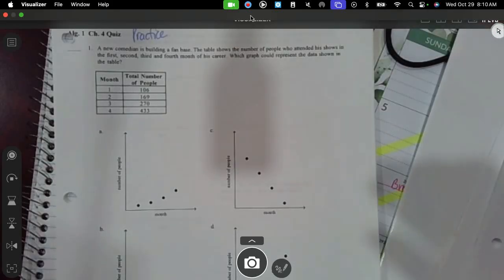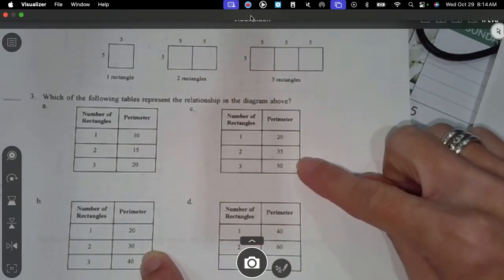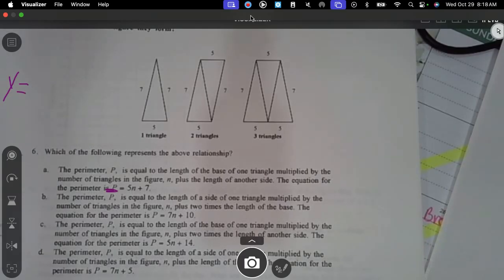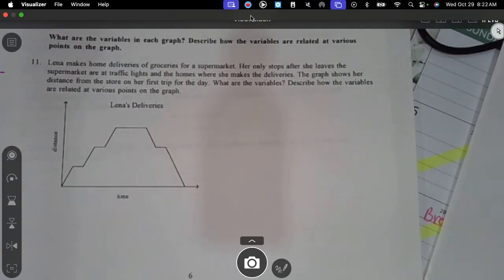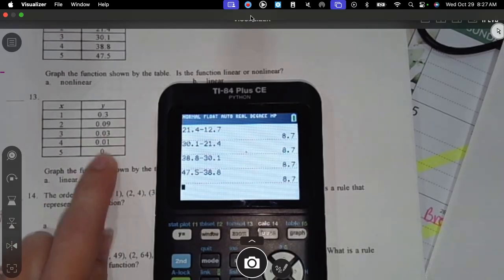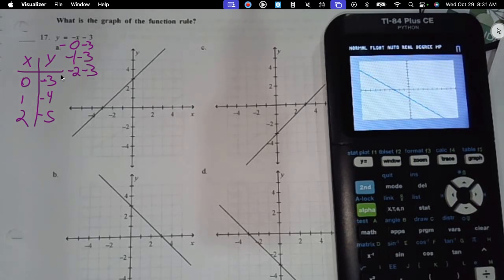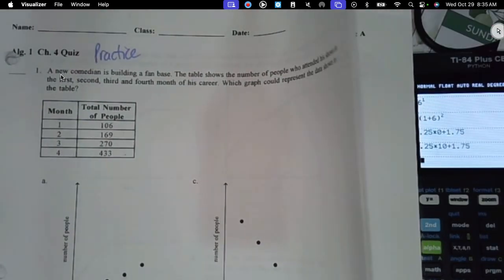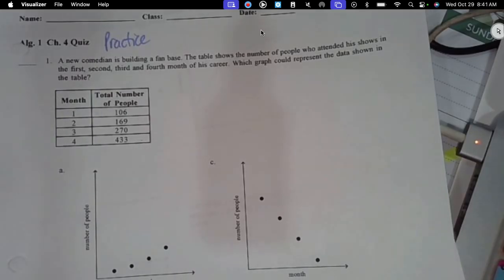Algebra 1 Ch. 4 Quiz review